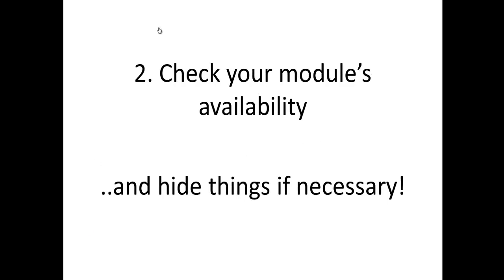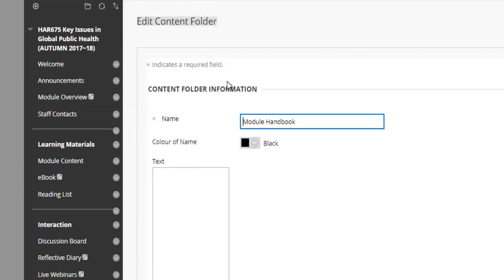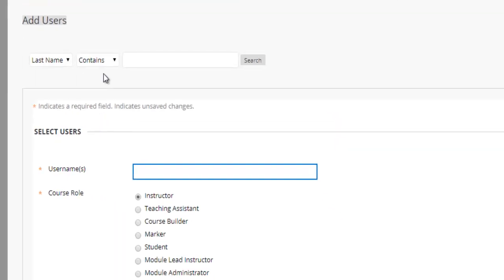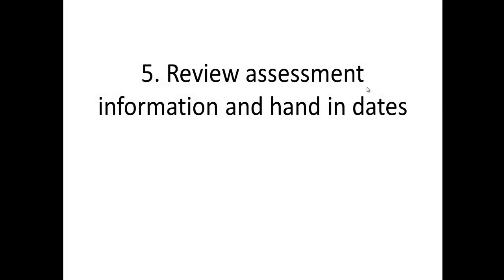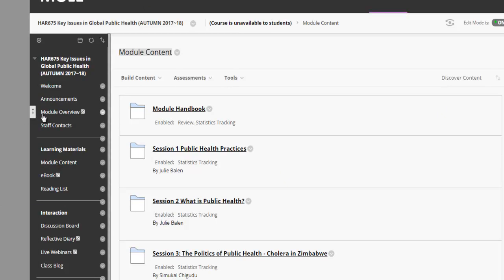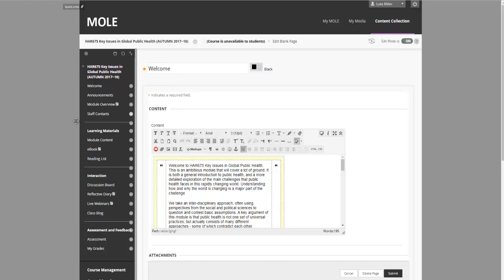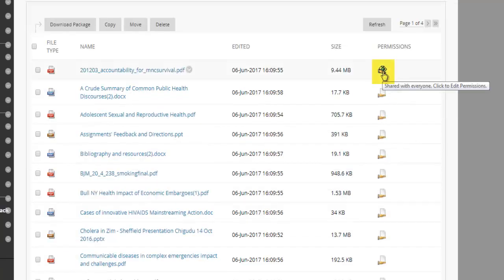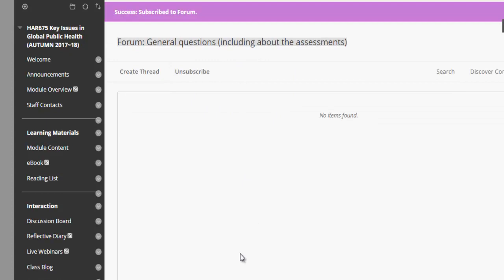Course Refresh - is your Black Board Learn module ready?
Course Refresh - is your Black Board Learn module ready for students?